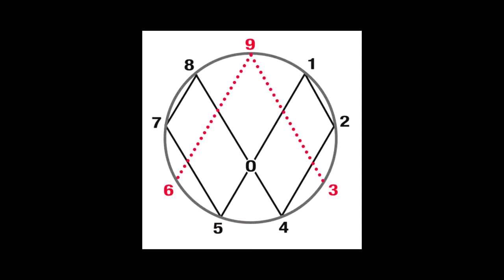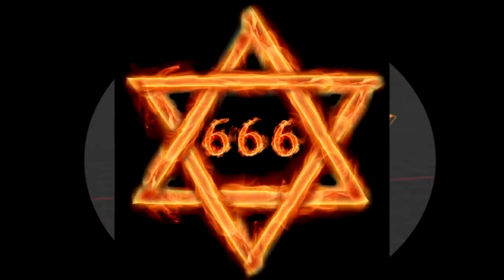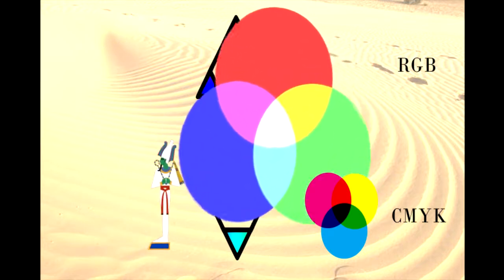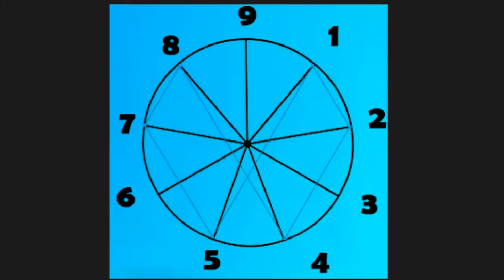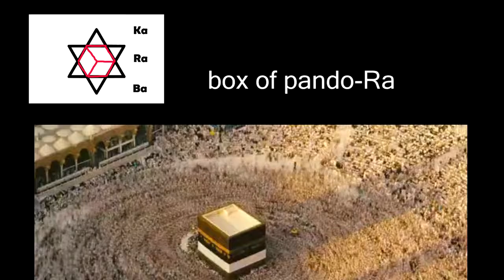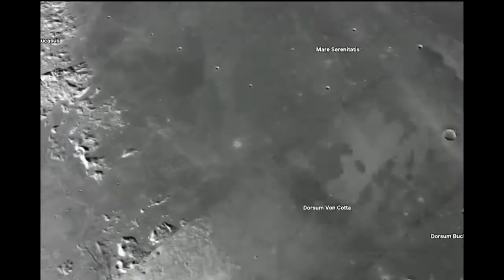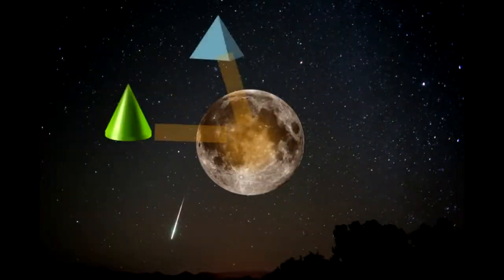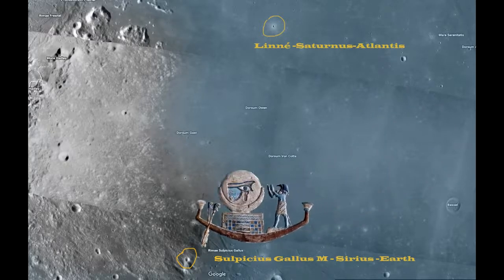The eye of RA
Share... Just one of this man videos who is very brilliant. Watch his longer Videos and you'll find wisdom of the ages... Sub if You Like.
Thanks Bro.

These fools want let me after 12 yrs put up anything over 15 mins any longer...Seems like this not such a good idea as it will drive me and other to other platforms...Good luck keeping people here..You have my be-lessing.